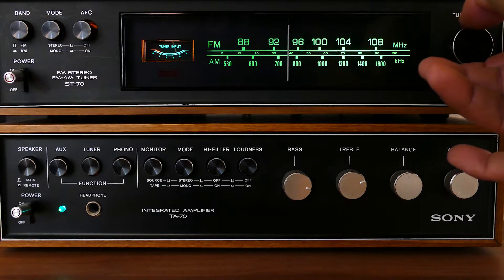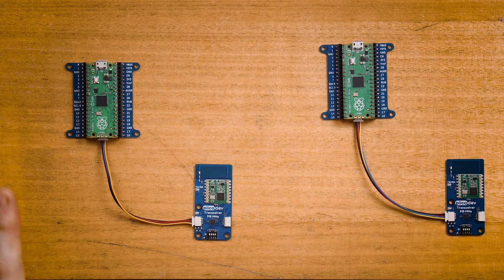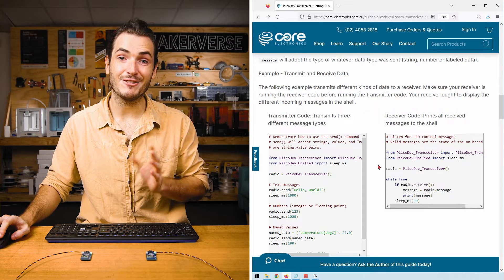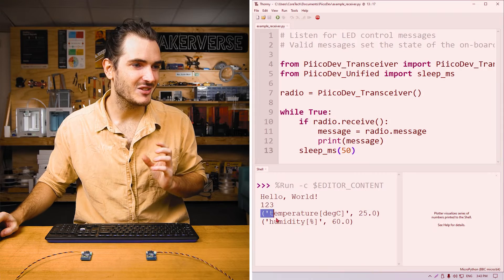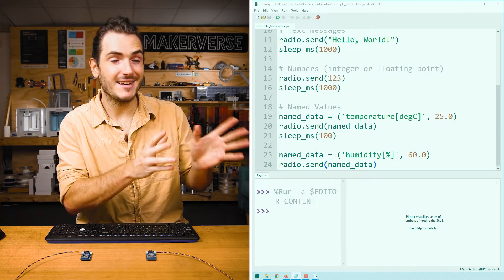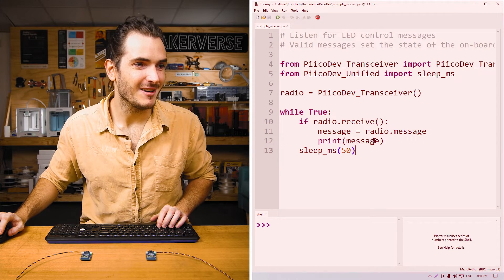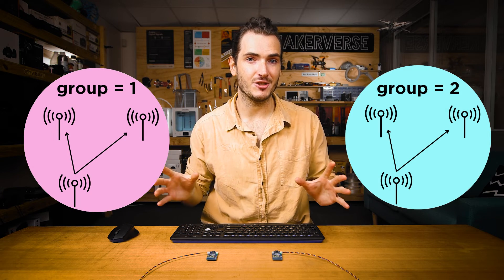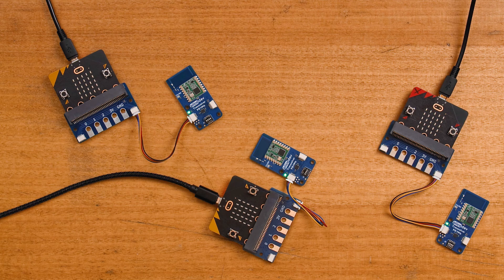PiicoDev Transceiver | Getting Started Guide for Micro:bit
Wireless communication, here we come! With a couple of PiicoDev Transceivers we'll create a simple messaging system and control some real hardware. This guide will cover connecting your PiicoDev Transceivers to a dev. board and how to send control messages. From here the sky is the limit - gather data from remote sensors or control distant hardware. It's up to you!